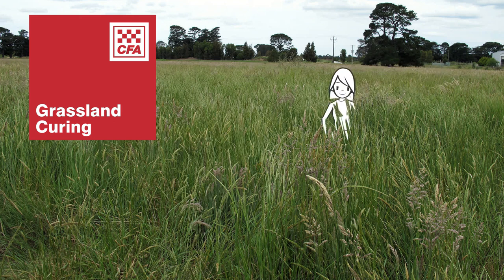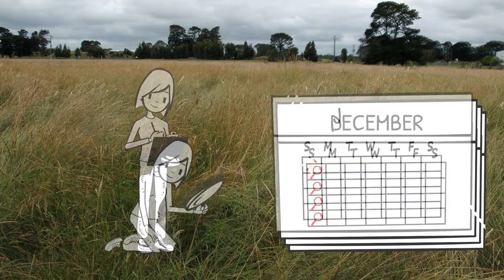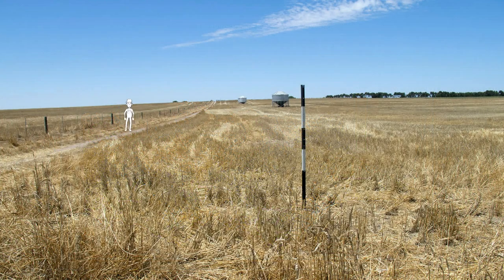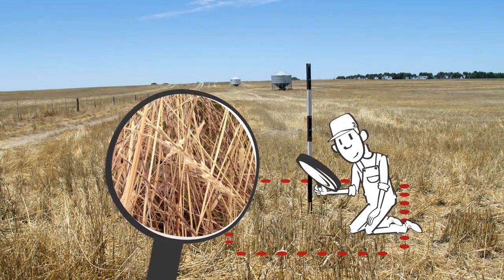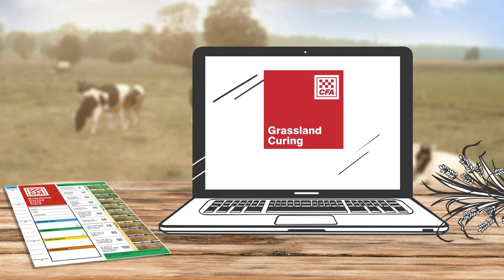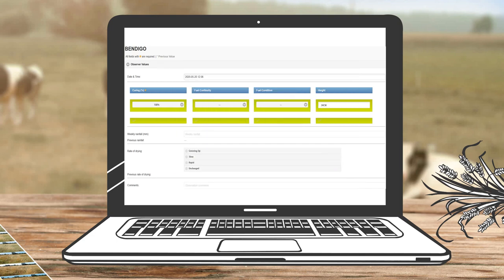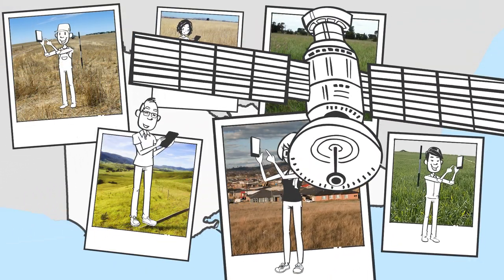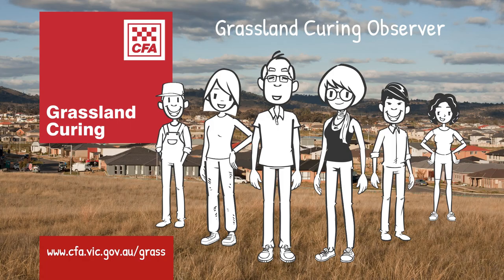Being a Grassland Observer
In this video, learn about what it is like to be a grassland curing observer, including how to record and share your observations.  Want to be a grassland curing observer?  Find out how it’s done.